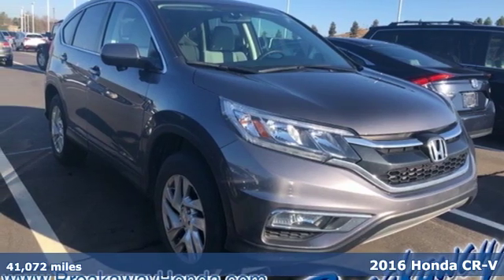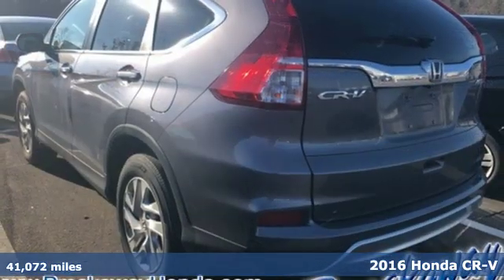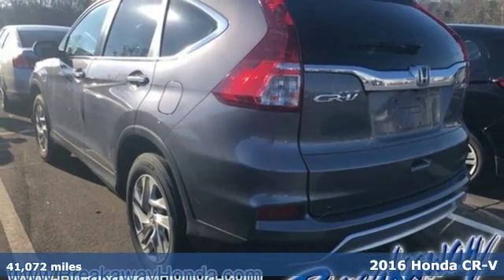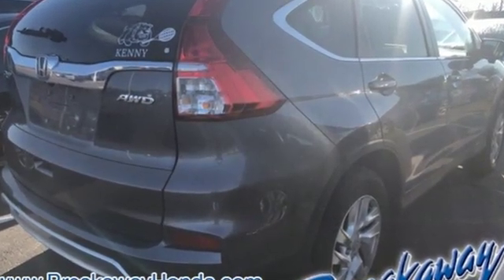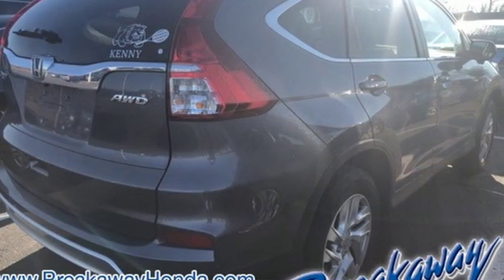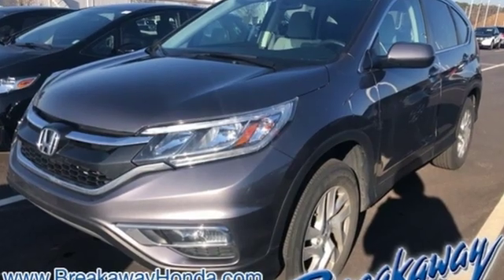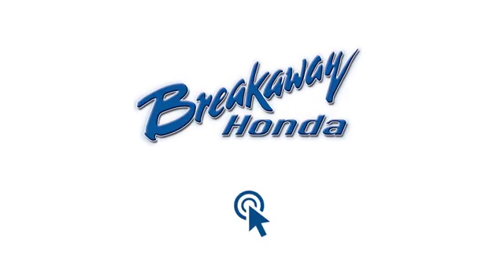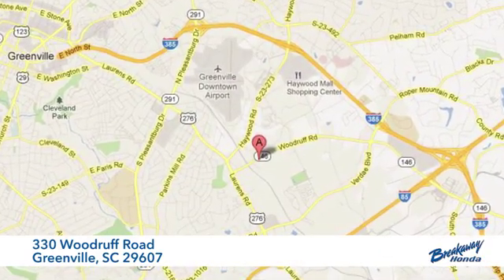Used 2016 Honda CR-V Greenville SC Easley, SC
Year: 2016
Make: Honda
Model: CR-V
Trim: EX
Engine: 2.4L I4 DOHC 16V i-VTEC
Transmission: CVT
Color: Gray
Interior: Gray
Mileage: 41072
Stock #: 190347A
VIN: 5J6RM4H57GL044504

Address:
330 Woodruff Road